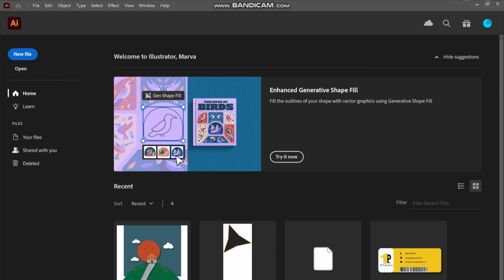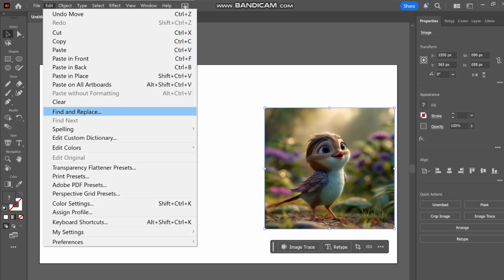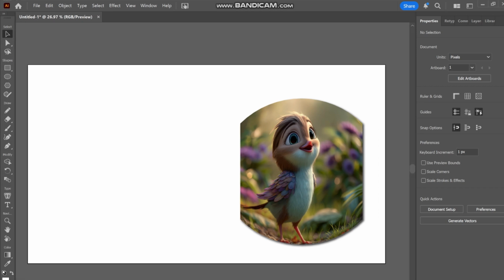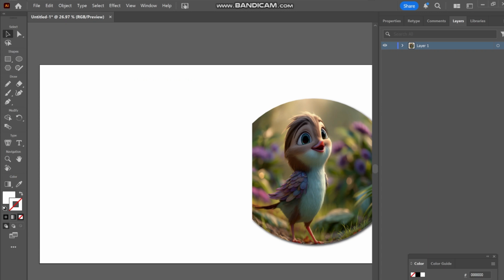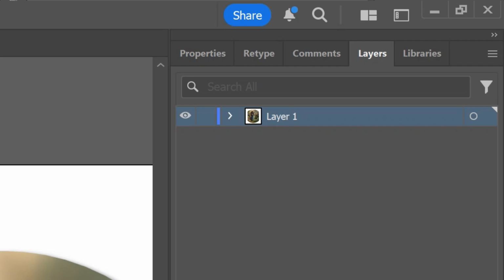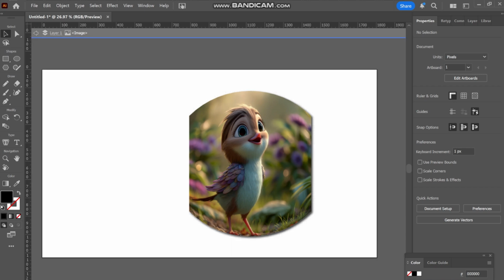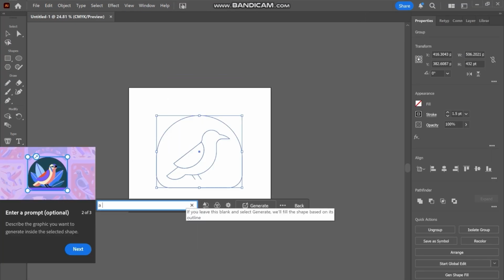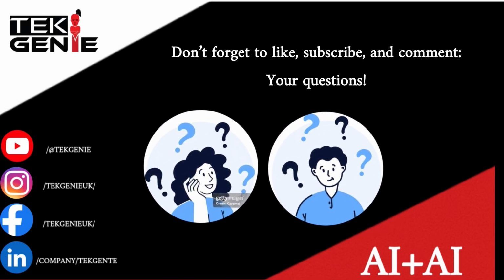Learn Adobe Illustrator from A to Z in Just 20 Minutes!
Have you always wanted to start with Illustrator but thought it was too difficult or time-consuming? 🚀
This video is designed exactly for you. We’ll go step by step from the very beginning and cover all the essentials you need:

✅ Introduction to the workspace & main tools
✅ How to create shapes and work with colors
✅ Using text and typography effectively
✅ Managing layers & professional settings
✅ Time-saving tips and tricks for beginners

🔑 The goal of this course is simple: help you go from absolute beginner to practical user in the shortest time possible.
By the end of this video, you’ll be able to create your first real design in Illustrator and feel confident moving on to more advanced projects.

⏰ Just 20 minutes of your time, and you’ll be ready to start your design journey.
✨ Fast, simple, and fun learning!